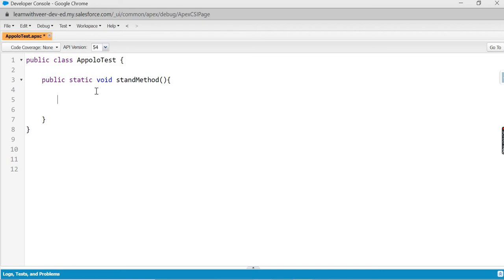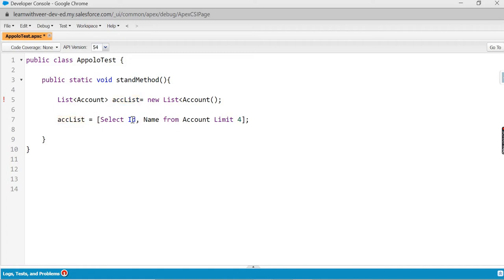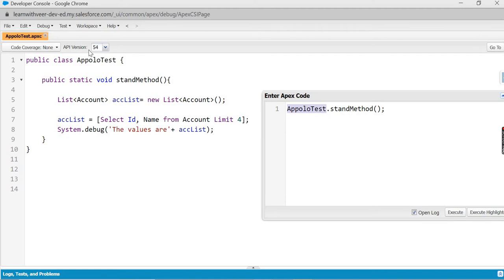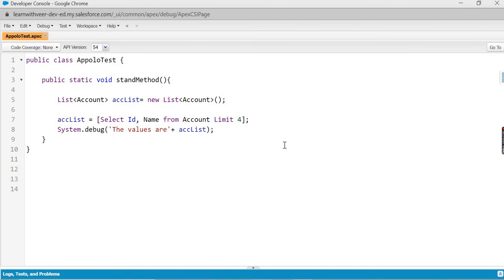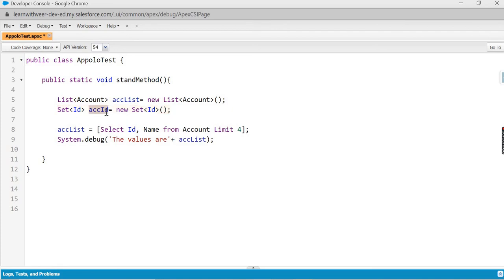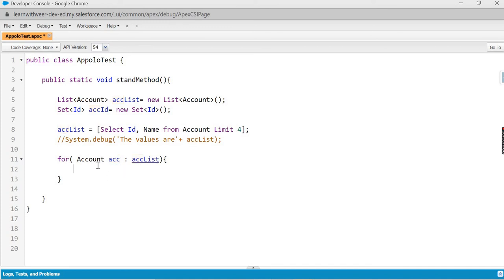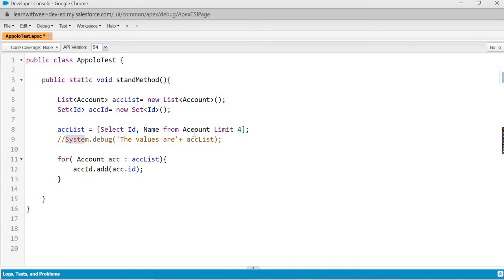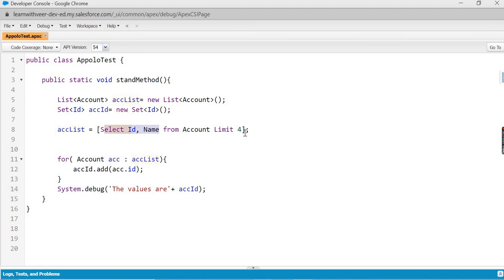How to create List and add to SET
This video will help you understand on how to create a List and then query to find out records , you can then add those records to the set to get the unique Ids.